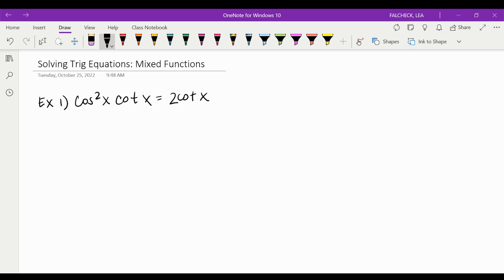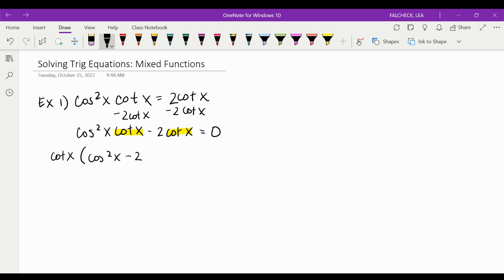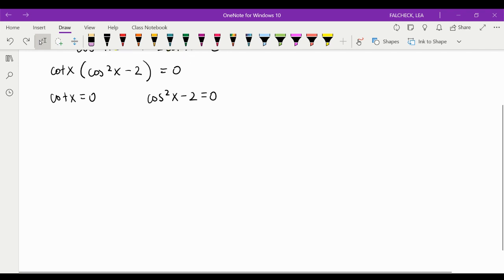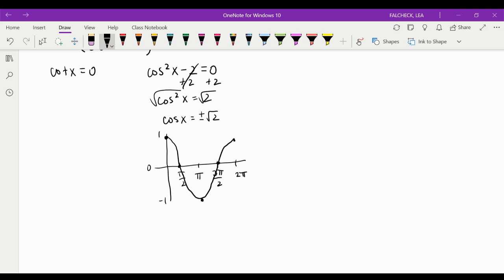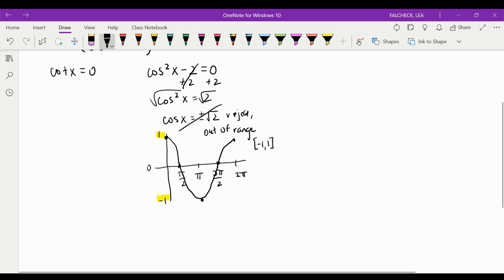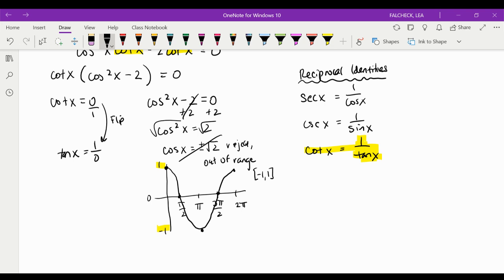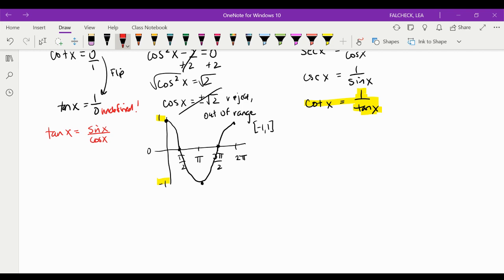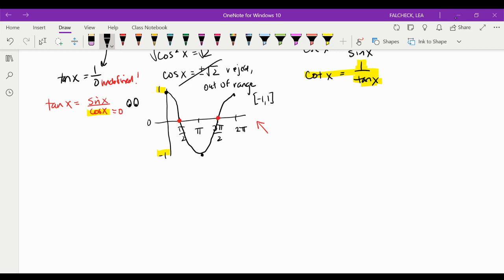5.7 Solving Trig Equations: Mixed Functions NOTES 3